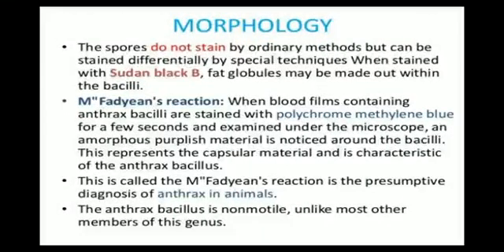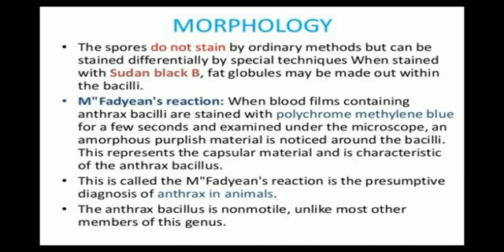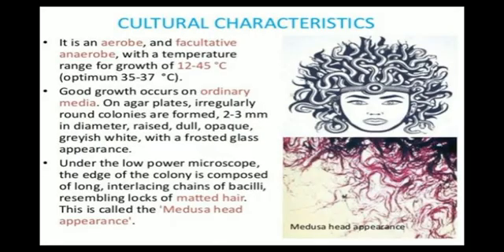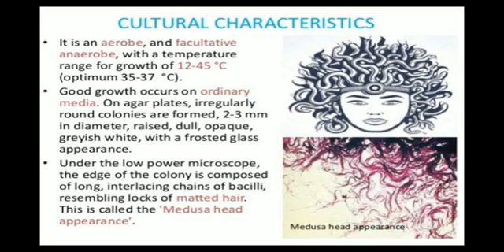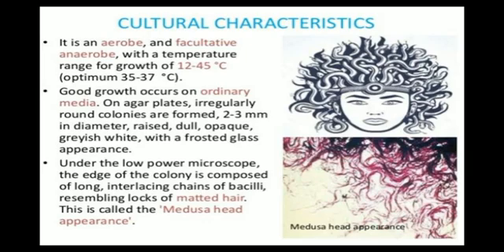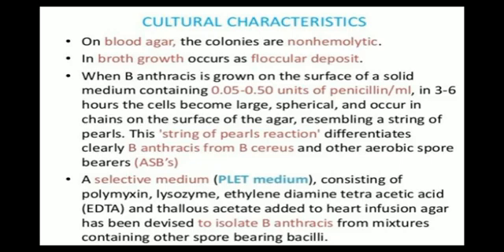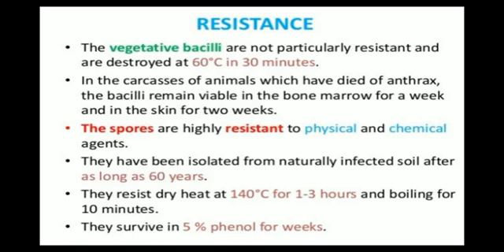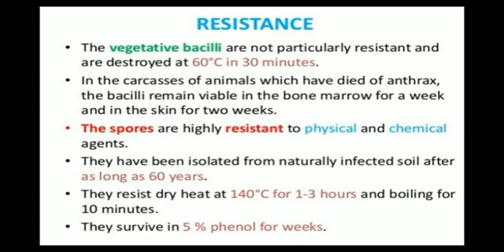Microbiology (Bacilli Part-2) by Ms Kajal Verma (MTCN Kumhari)